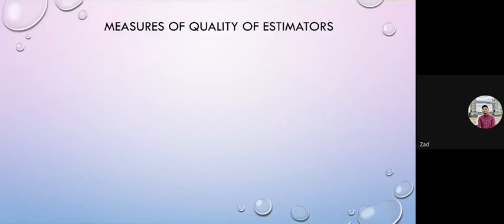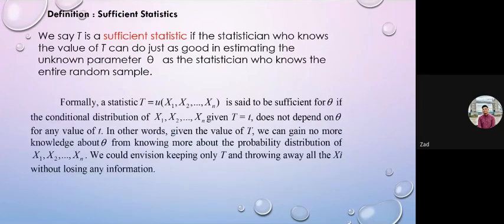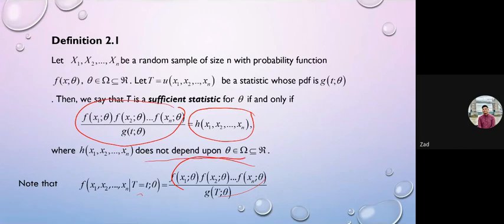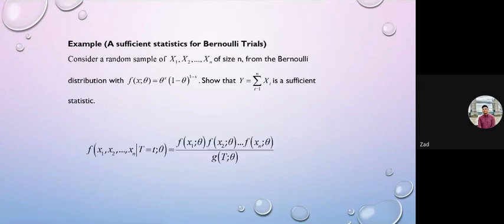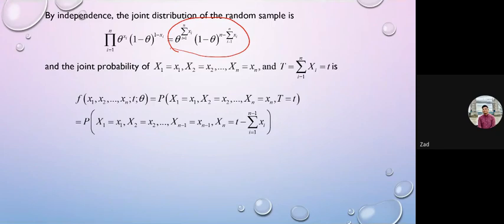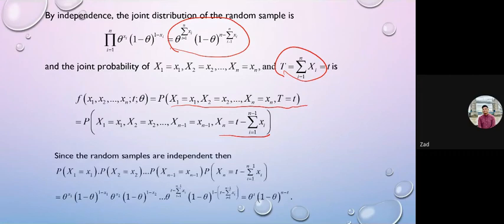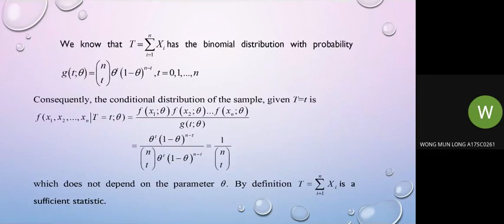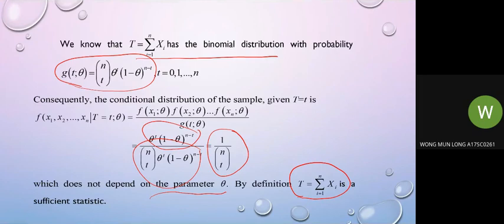Class Online Session 9 Apr 2020 Part 1: Sufficient Statistics